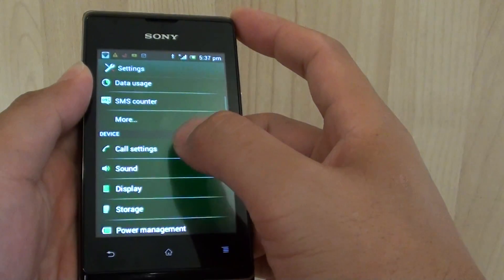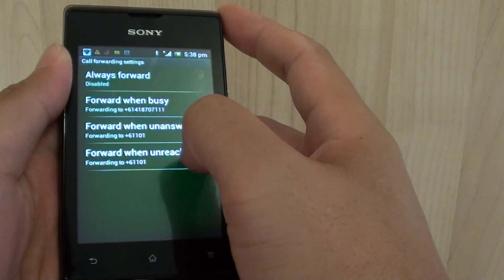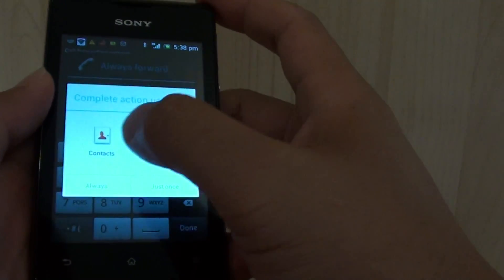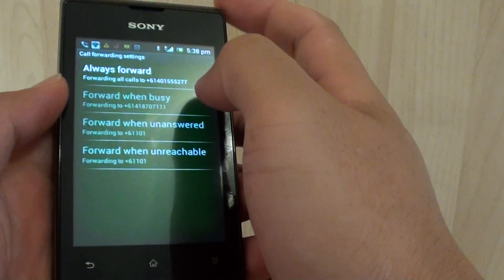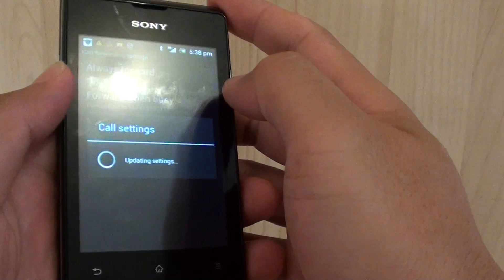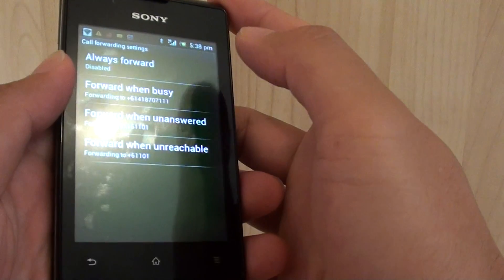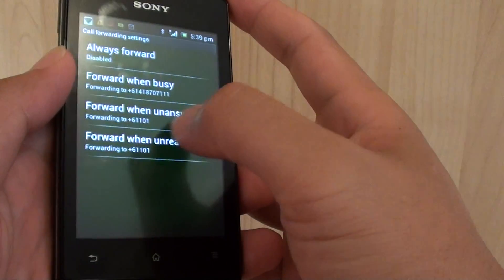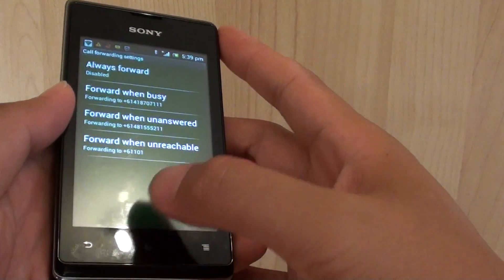Sony Xperia E: How to Setup Call Forwarding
Learn how you can setup call forwarding on the Sony Xperia E.